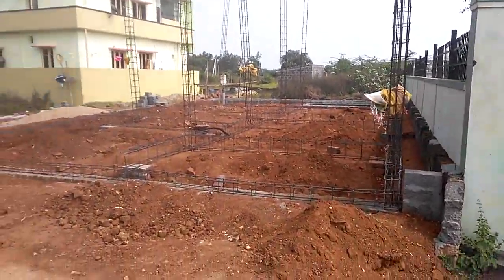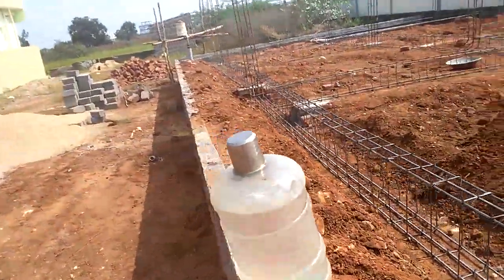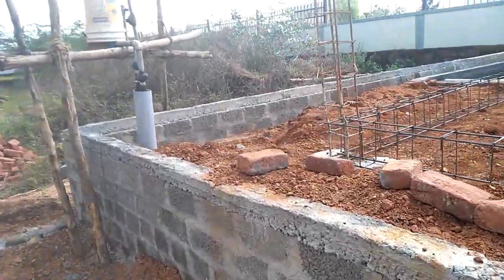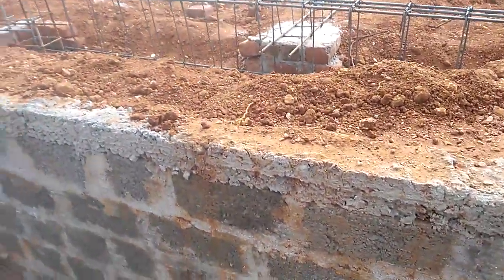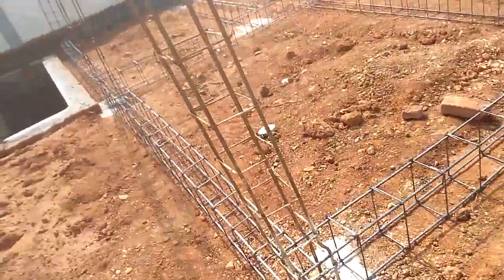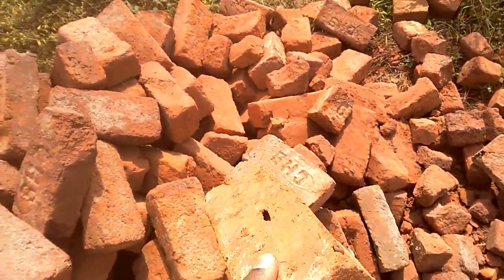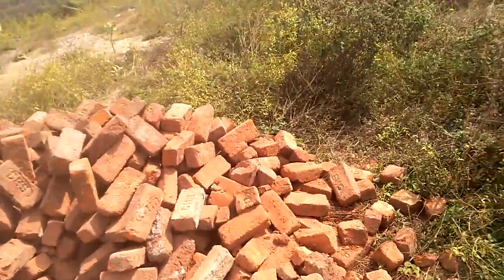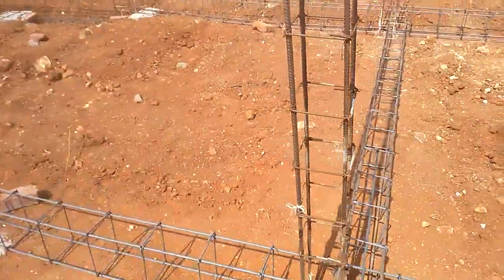How to construct a base Concrete Floor for House ? 12mm structured Stell wiring for House settlement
How to construct a base Concrete Floor for House ? 12mm structured Stell wiring for House settlement, simply construct a Good House, Different between PreCast WALL House n Solid cement block wall Housing in India, Best method of construction of SHED House design in India, Best Method of Engineering Compound Walls Manufacturing Cell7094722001